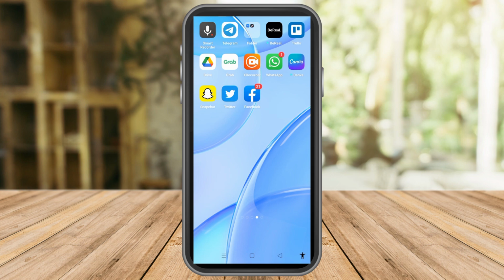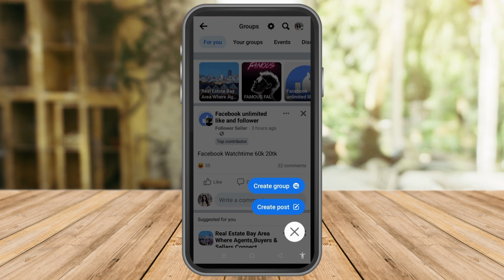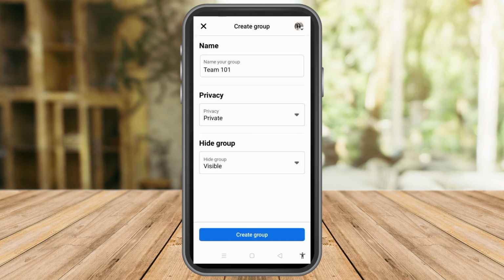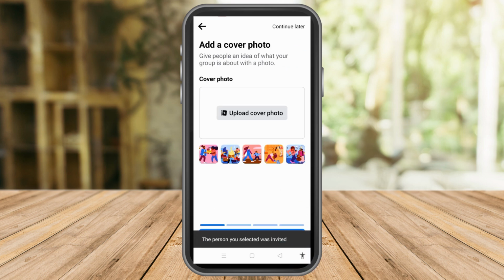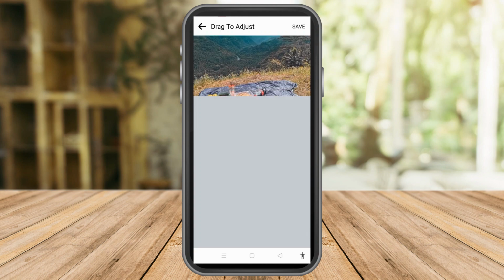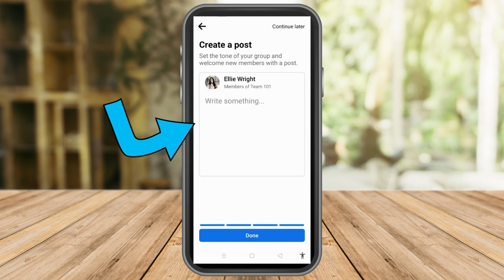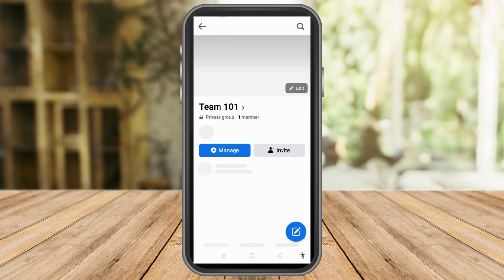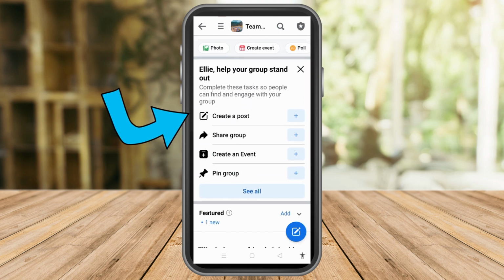[NEW] How To Create Facebook Group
In this video I'll show you How To Create Facebook Group. The method is very simple and clearly described in the video. Follow all of the steps & find out how to create a Facebook group.